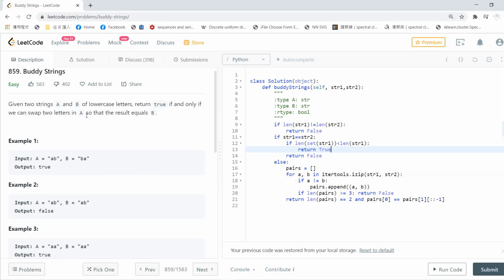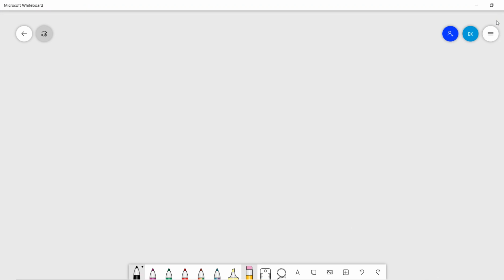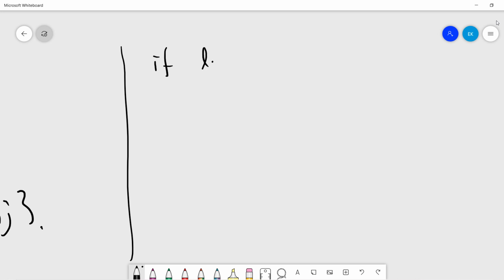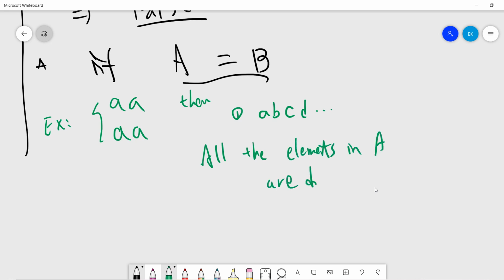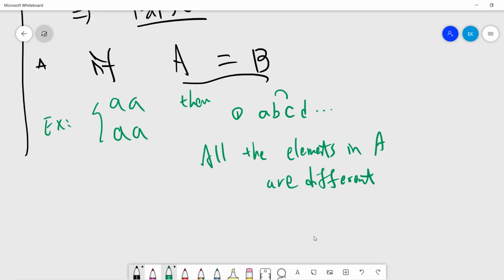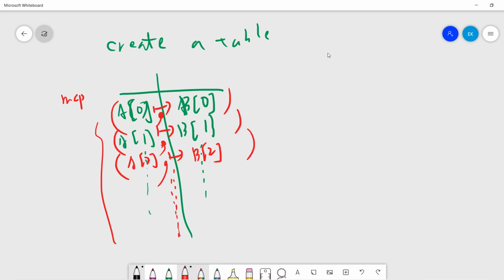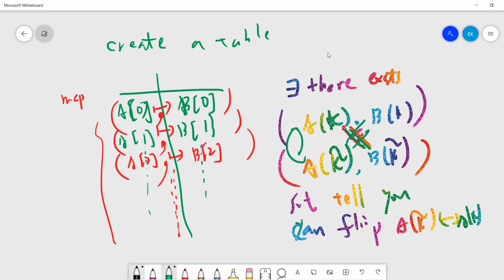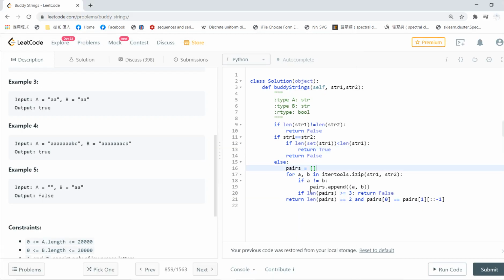Leetcode: 859. Buddy Strings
Given two strings A and B of lowercase letters, return true if and only if we can swap two letters in A so that the result equals B.